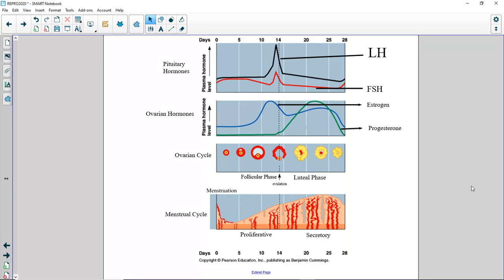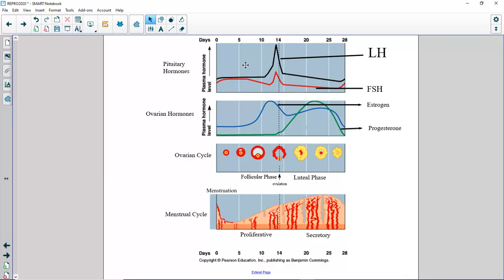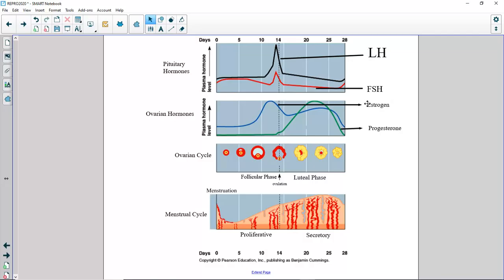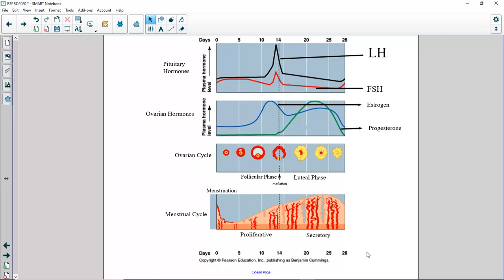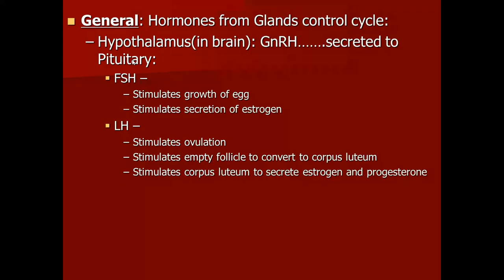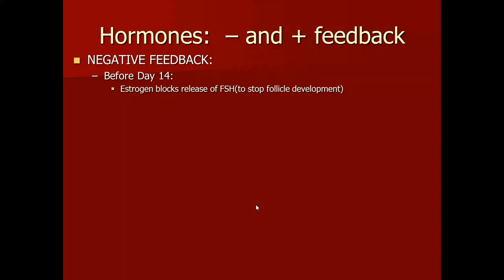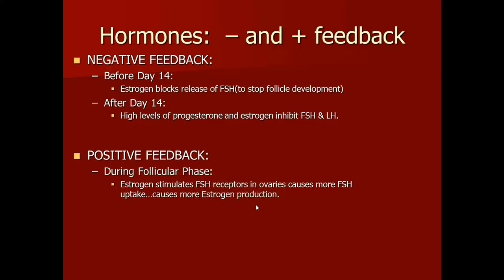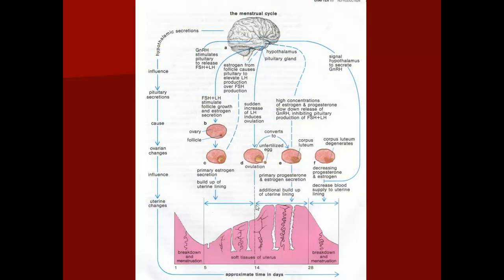Homeostasis 6.6 (Screencast 11)